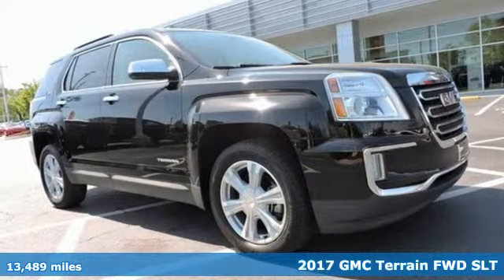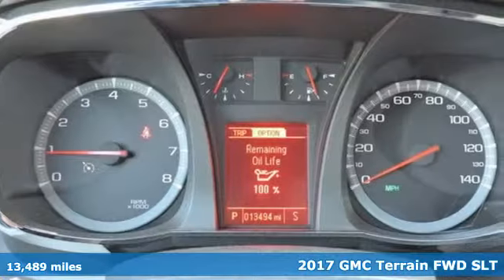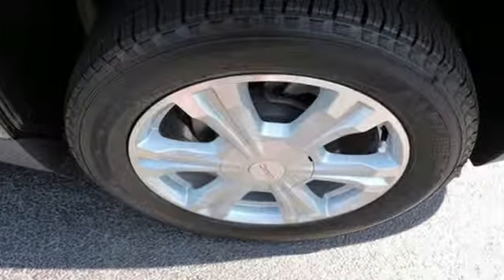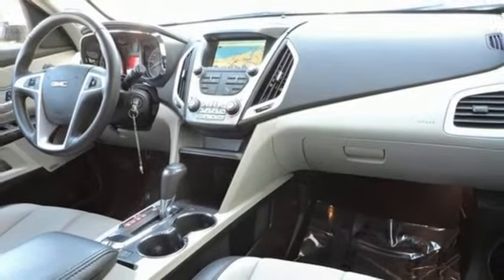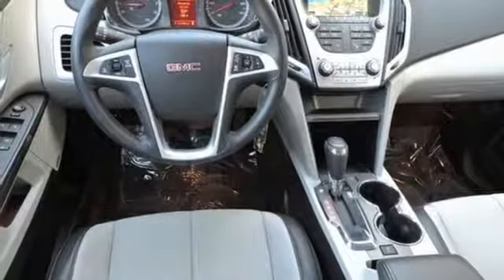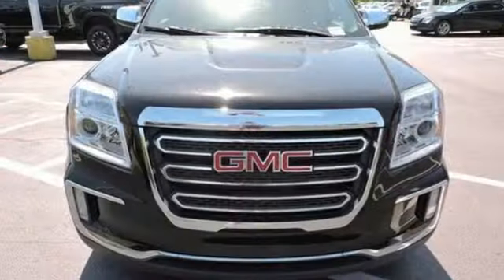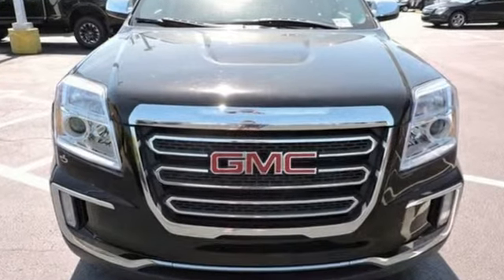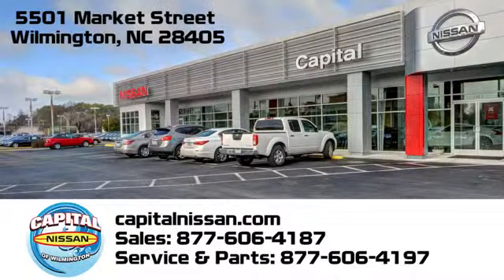Used 2017 GMC Terrain Wilmington NC Jacksonville, NC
Year: 2017
Make: GMC
Model: Terrain
Trim: SLT
Engine: 2.4L 4-Cylinder SIDI DOHC VVT
Transmission: 6-Speed Automatic
Color: Black
Interior: light titanium
Mileage: 13489
Stock #: NAD5017
VIN: 2GKALPEK9H6331312
Recent Arrival! Clean CARFAX. CARFAX One-Owner. Extended Warranty Available, Fresh Oil Change, Freshly Detailed, 4-Wheel Disc Brakes, ABS brakes, BluetoothA® For Phone, Chrome Luggage Rails, Chrome Power-Adjustable Heated Outside Mirrors, E85 Flexfuel Capable, Electronic Stability Control, Front Bucket Seats, Fully automatic headlights, Heated door mirrors, Heated Driver & Front Passenger Seats, IntelliLink, Leather-Wrapped Steering Wheel, Perforated Leather-Appointed Seat Trim, Preferred Equipment Group 4SA, Radio: Color Touch AM/FM Stereo w/Navigation, Remote keyless entry, Remote Vehicle Start, Security system, Single-Zone Automatic Climate Control, SiriusXM Satellite Radio, Steering wheel mounted audio controls, Traction control.brbr21/31 City/Highway MPG Odometer is 13129 miles below market average! 2017 GMC Terrain SLT 2.4L 4-Cylinder SIDI DOHC VVT Onyx BlackbrbrAwards:br * JD Power Initial Quality Study * 2017 KBB.com Brand Image Awards

Address:
5501 Market Street